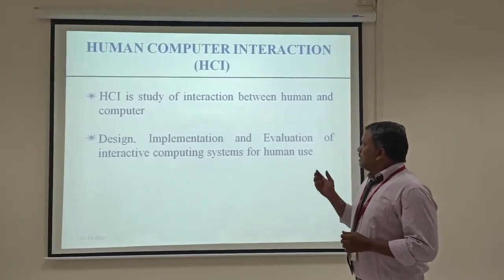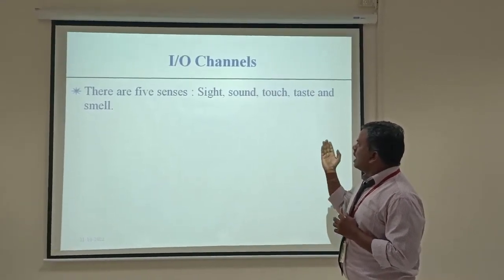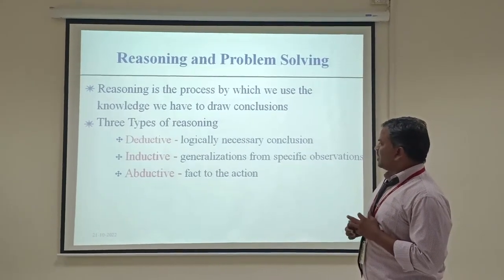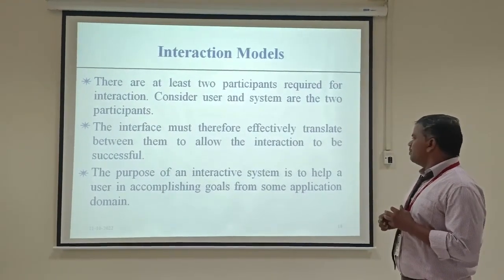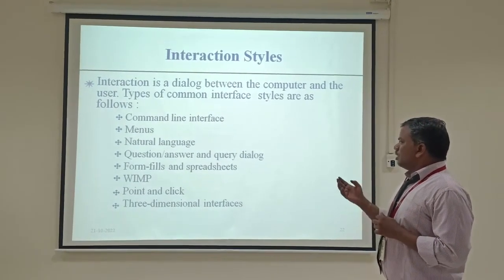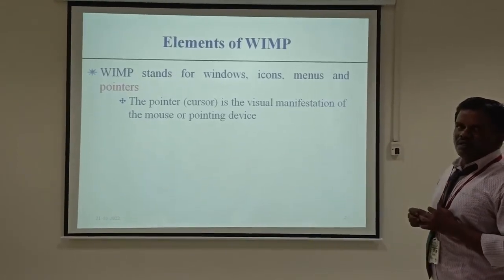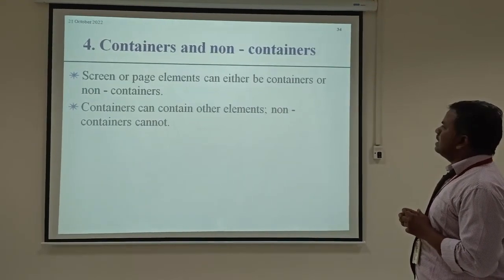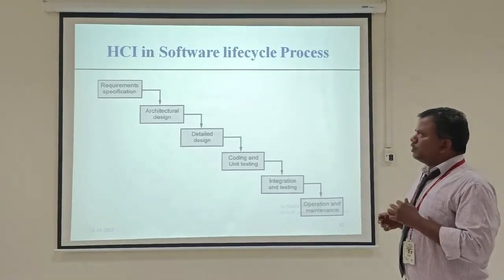HUMAN COMPUTER INTERACTION || LECTURE SERIES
TNEA Counseling Code:
Karur - 2622
Coimbatore - 2357

Departments:
Artificial Intelligence and Data Science
Agricultural Engineering
Computer Science and Business System
Computer and Communication Engineering
Bio-Technology
Biomedical Engineering
Chemical Engineering
Civil Engineering
Computer Science and Engineering [Artificial Intelligence and Machine Learning]
Information Technology
Mechanical Engineering